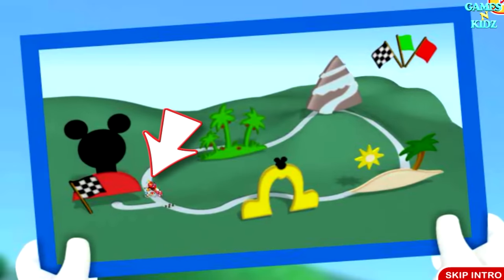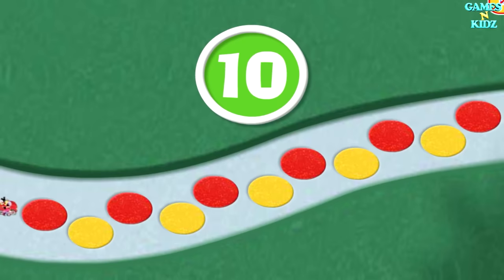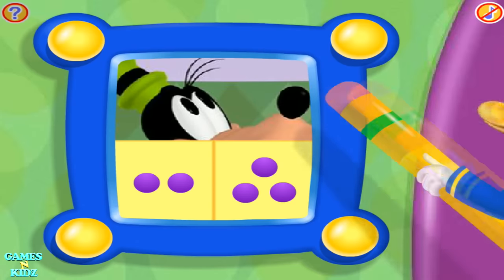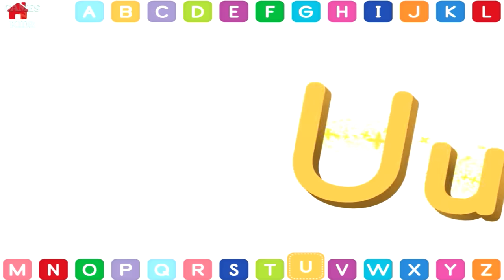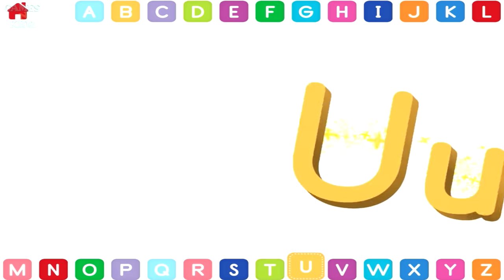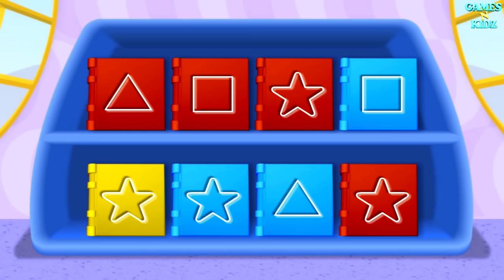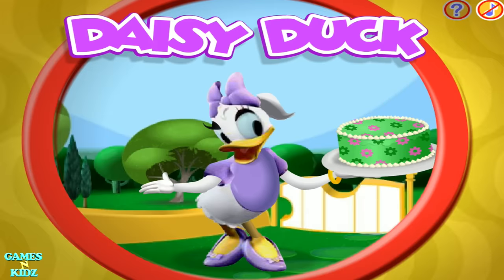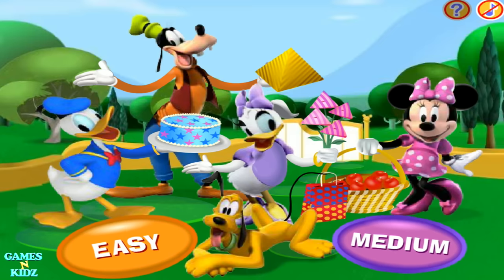Mickey Mouse Clubhouse: Kids Learn Colors, Shapes, Numbers Mickey Mouse ABC's Children's Compilation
Mickey Mouse Clubhouse   Kids Learn Colors, Shapes, Numbers With Mickey Mouse ABC's Children's Compilation